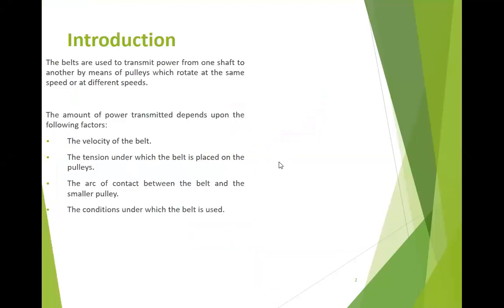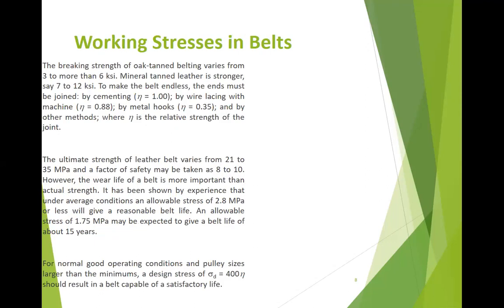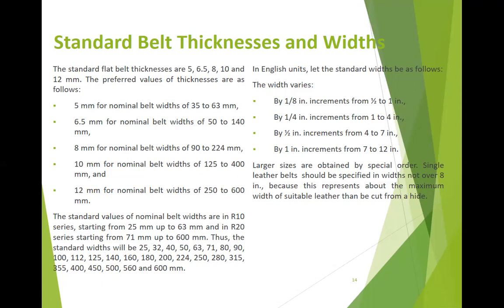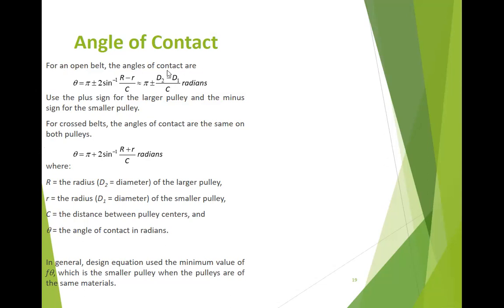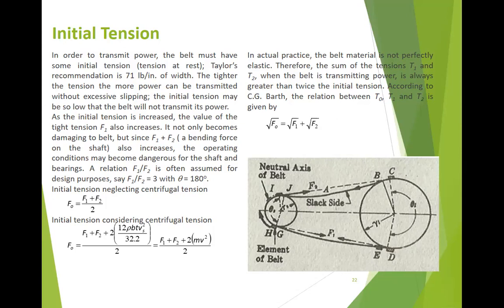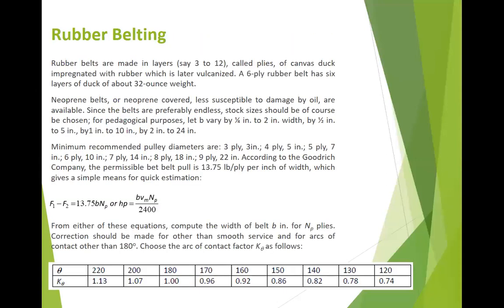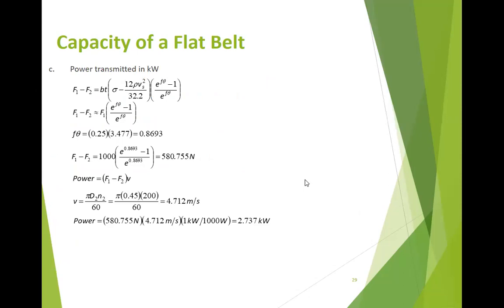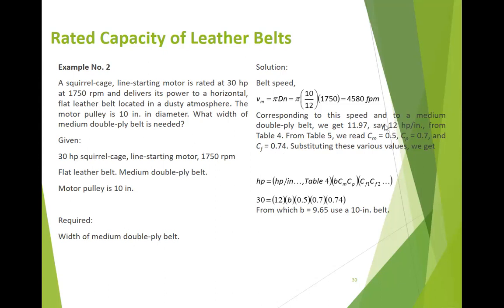2 1 1 FLAT BELTS